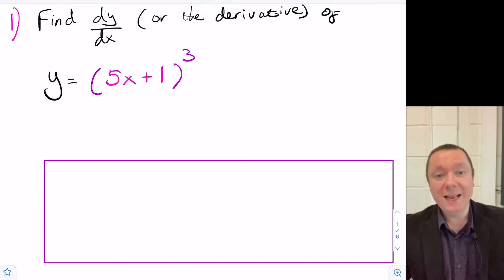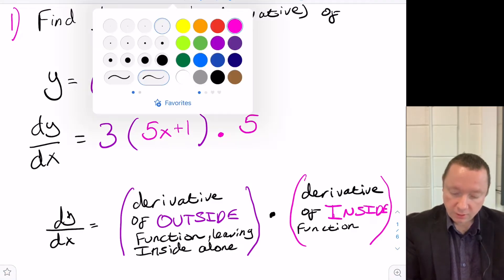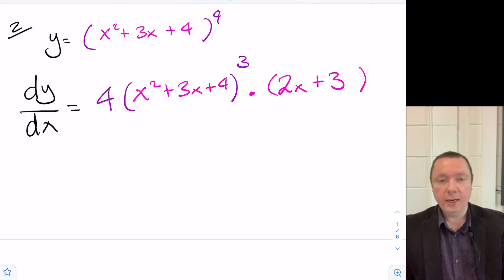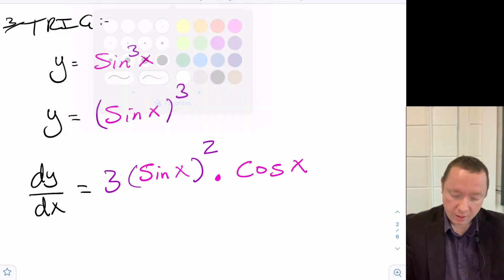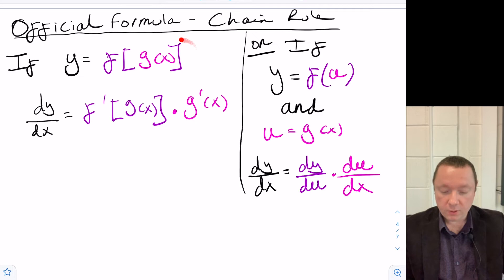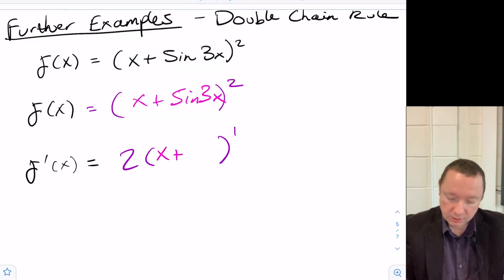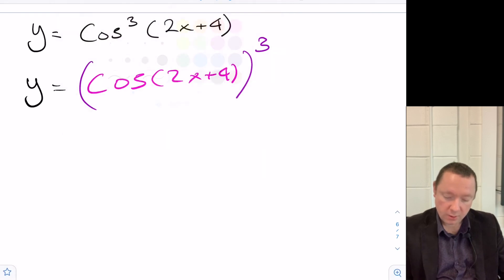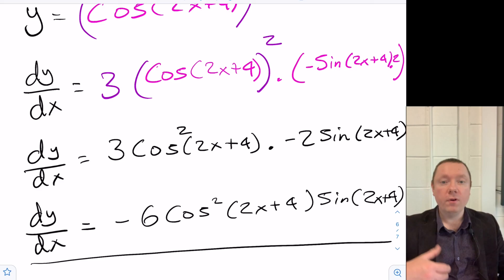Differentiation | The Chain Rule - When and How??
Mr Clelland shows how to use the chain rule to find the derivative and WHEN to use it. To skip ahead:
0:00 - When to use The Chain Rule
0:30 - How to use the CHAIN RULE or "OUTSIDE-INSIDE rule"
1:55 - Power rule in the Chain Rule Example
3:03 - TRIG derivative Chain Rule Example
4:10 - Further TRIG derivative Chain Rule Example
5:13 - Formal Chain Rule Formula
5:52 - DOUBLE CHAIN RULE (or "repeated use of the chain rule") Example
7:39 - Further DOUBLE CHAIN RULE Example

1) The CHAIN RULE is one of the derivative rules. You need it to take the derivative when you have a function inside a function, or a "composite function". For ex, in the equation y = (2x + 1)^5, since the function 2x+1 is inside a larger, outer function, the power of 5, you'll need the chain rule to find the correct derivative. How do you use the chain rule? You can think of it as the "OUTSIDE-INSIDE" rule: take the DERIVATIVE of JUST the OUTSIDE function first, LEAVING THE INSIDE FUNCTION alone (unchanged), then MULTIPLY BY the DERIVATIVE of JUST the INSIDE function. Sometimes you might hear this expressed as: take the derivative of the outer function, "evaluated at the inner function", times the derivative of just the inner function. For our ex, first take the derivative of the outer function (the power of 5) to get 5*(2x + 1)^4 since the derivative "power rule" tells you to bring down the power to the front (as a constant or coefficient just multiplied in the front) and then decrease the power by 1, which leaves a power of 4. Notice that you leave the inside function the way it is and just rewrite it for now. Then you multiply by the derivative of just the inner function, 2x + 1. Since the derivative of 2x + 1 is just 2, the full derivative (dy/dx) is: 5*[(2x + 1)^4]*2, which is just 10(2x + 1)^4.

1b) HOW do you know WHEN TO USE the chain rule? If the original equation had just been x^5, there would be no need for the chain rule. It's when you have something more than just x inside that you should use the chain rule, such as (2x + 1)^5 or even (x^2 + 1)^5. Sometimes the chain rule may make no difference. For instance, if you have the function (x + 1)^5, taking the derivative of the inside function just gives you 1, so multiplying by that inside derivative of 1 will not change the overall answer. However, it can't hurt to use the chain rule anyway, so it's a good idea to get in the habit of using it so that you don't forget it when it really does make a difference.

2) Another chain POWER RULE example: To find the derivative of y = (x^2 + 3x + 4 )^4, use the same steps as above to first take the outside derivative and then multiply by the inside derivative. In this case, the derivative, dy/dx is equal to 4(x^2 + 3x + 4)^3 * (2x + 3). Using the chain rule with the power rule is sometimes called the "power chain rule".

3) TRIG EXAMPLE: the idea is the same as above even if you're using the chain rule to differentiate something like a trigonometric function. If you have anything more than just x inside the trig function, you'll need the chain rule to find the derivative. For the equation y = (sin x)^3, you first take the derivative of the outer function, bring 3 down to the front and reduce the power by 2 - 3(sin x)^2.  Then, find the derivative of just the inside (of just the sin x), and multiply by that. Since the derivative of sin x is cos x, the full derivative answer is dy/dx = 3cos x(sin x)^2

4) FURTHER TRIG EXAMPLE : The idea is the same as above except you have a trig function within a trig function.

5) FORMULA: Although it's easier to think about the chain rule as the "outside-inside rule", if for any reason you have to use the formal chain rule formula, check out the two versions I show here. Both are based on the equation being a composition of functions, f(g(x)). The second version shown uses Liebniz notation. Either way, both show a component of the derivative that comes from the inside function, and it's important not to forget to multiply by this inside derivative factor if you want to get the right full derivative answer.

6) DOUBLE CHAIN RULE: Sometimes you might have to use the chain rule more than once, known as "repeated use of the chain rule". In f(x) = (x + sin3x)^2, not only would you need to take the derivative of the outside power of 2, as well as multiply by the derivative of the inside function, x + sin3x, but after that you would ALSO then need to multiply by the derivative of the 3x inside sine because that inside function was x + sin3x and not just x + sinx. This means you would use the chain rule twice. The idea is that you have to keep taking the derivative of the inner functions until you have reached every inner function that is more complicated than just "x".

7) FURTHER DOUBLE CHAIN RULE EXAMPLE - AS ABOVE